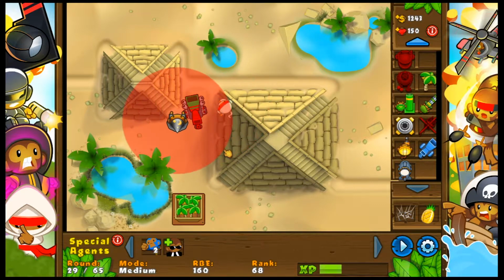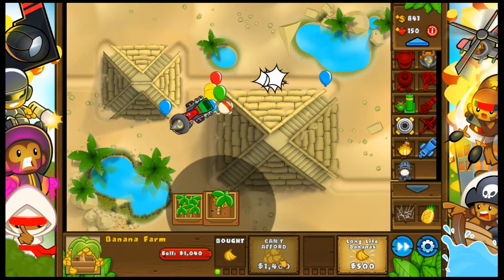bloons Tower Defense 5 Pyramids medium mode